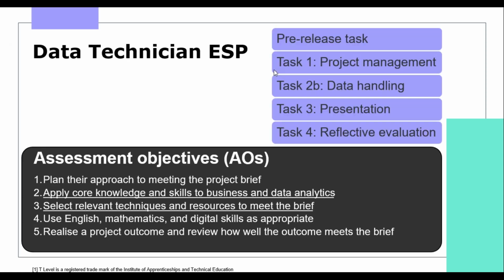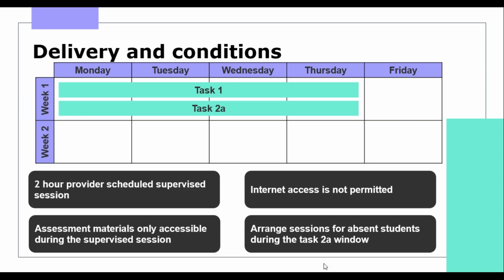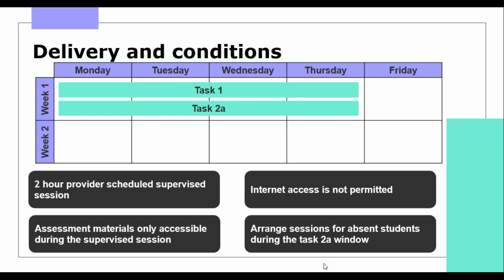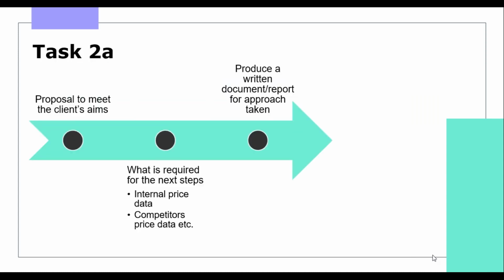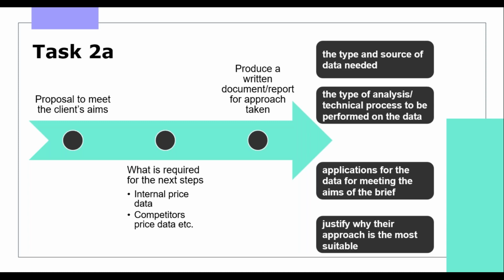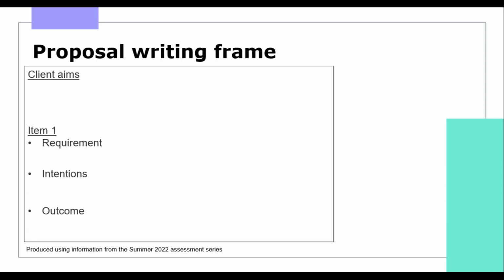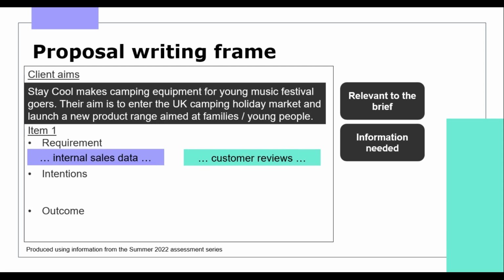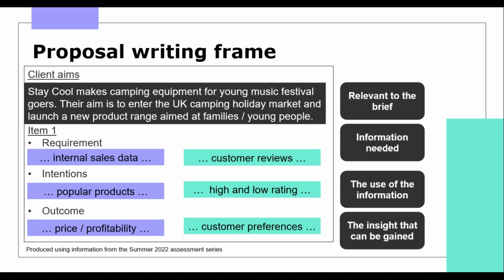2023/2024 Digital T Level DBS: Preparing for the ESP assessment Task 2a